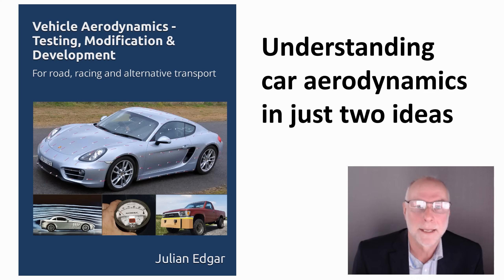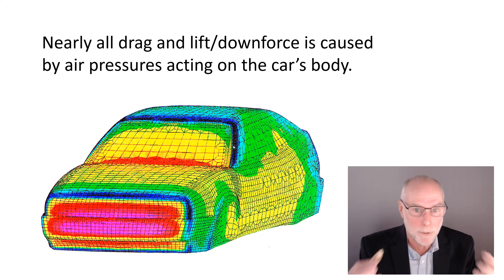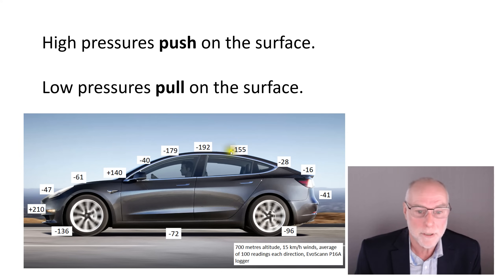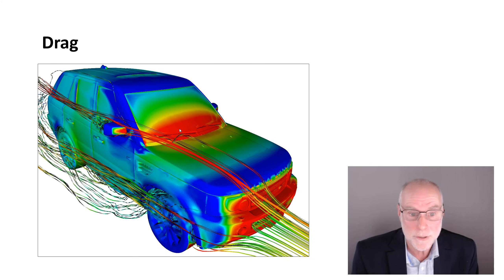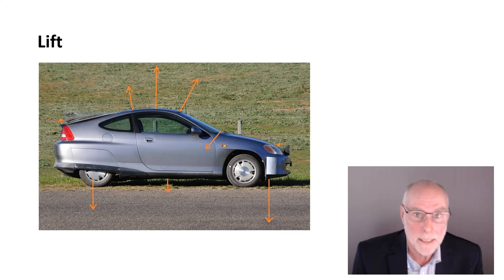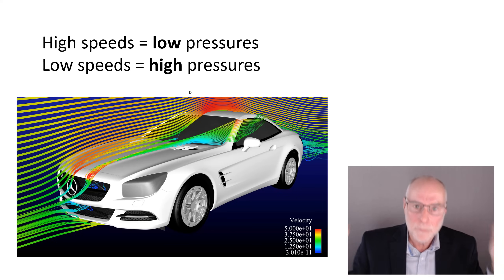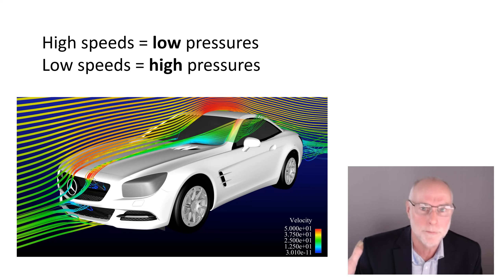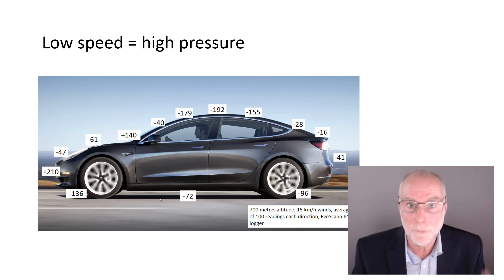Understanding car aerodynamics in just two ideas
Car aero is often made needlessly complicated, but understanding nearly all of it is just about pressures and flow speeds. or Amazon in your country.